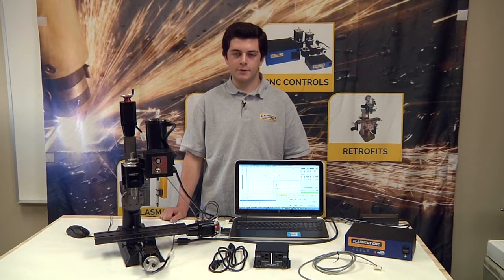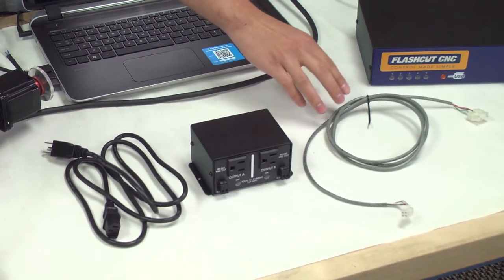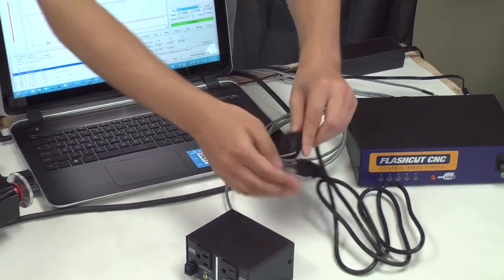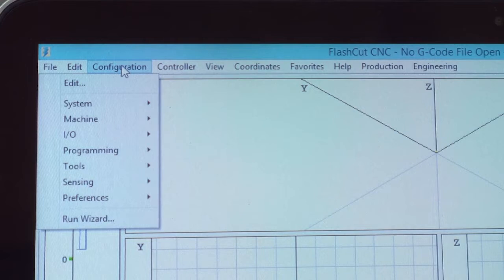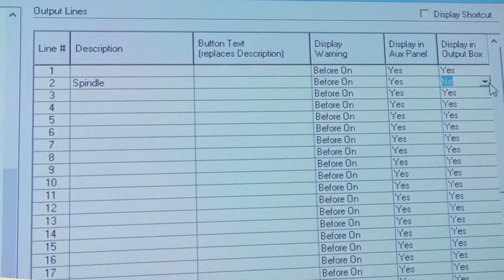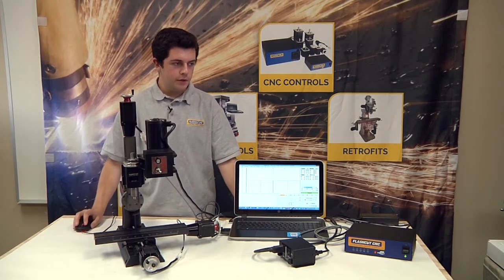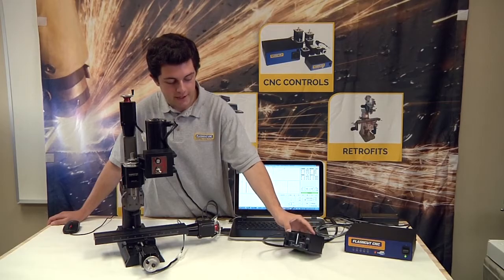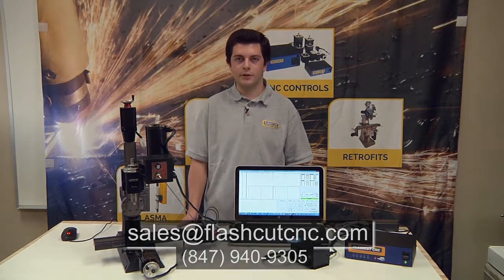FlashCut CNC Relay Box Installation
Learn how to install and use the universal relay box from FlashCut CNC.

0:35 - Installation
1:20 - Software configuration